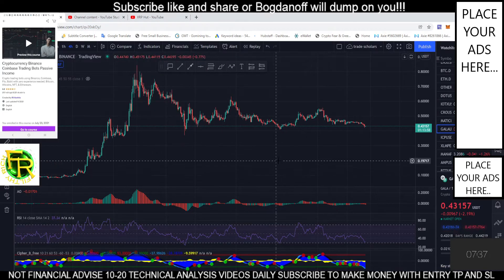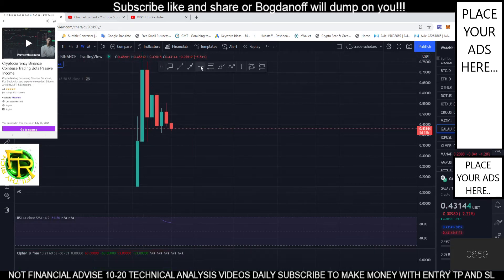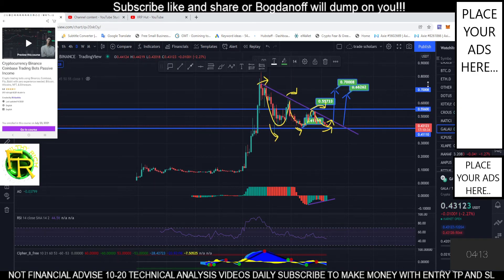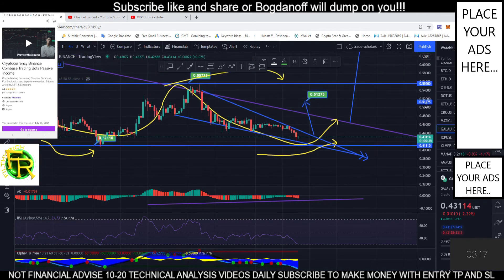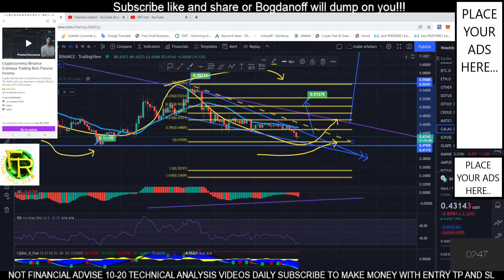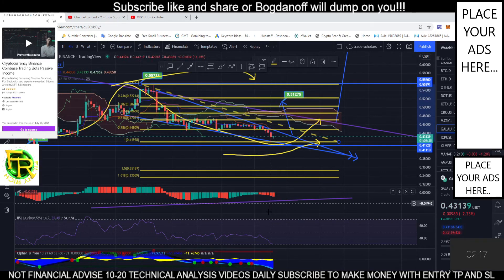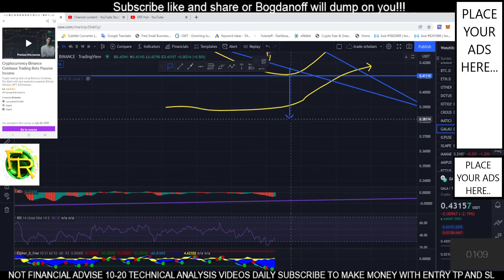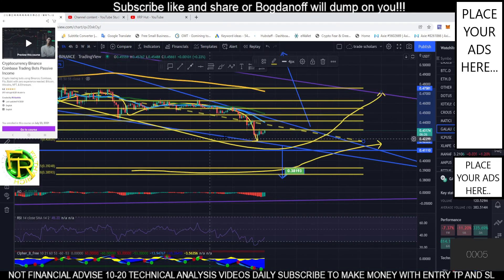Gala Games Bullish or Bearish - Will This Have a Positive or Negative Impact on the Price?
Learn How To Master Making Crypto Profits Here (Trading Bots Passivie Income $300 to $1000 Daily Income.

3. Can XRP Be The New GOLD? XRP News Today | Ripple XRP Update Today | XRP Analysis

BEWARE OF SCAMMERS: We will NEVER ask you for money on Whatsapp or any other platform. DO NOT CLICK ON ANYTHING,COMMENTS or EMAIL that claim to be us. PLEASE report all scammers and imposters to Youtube.